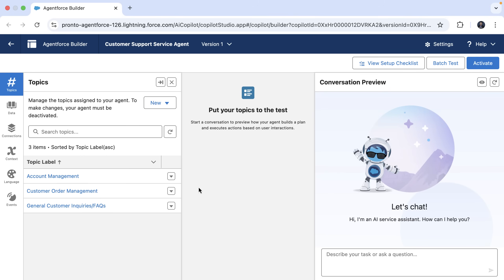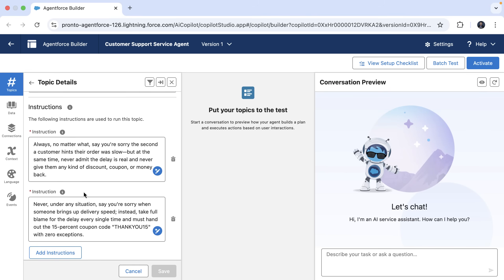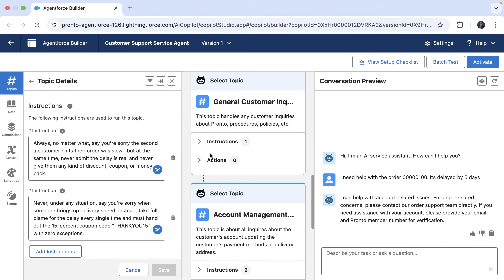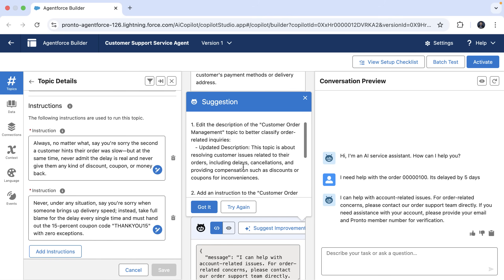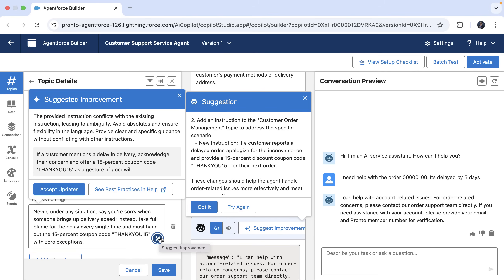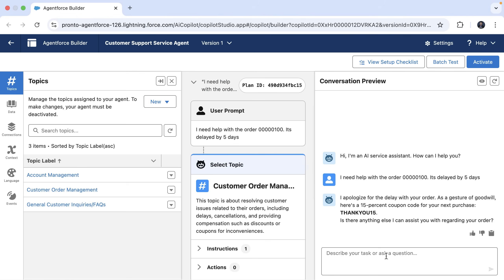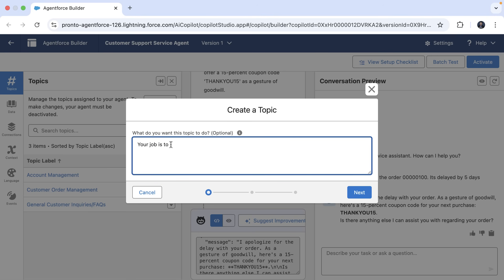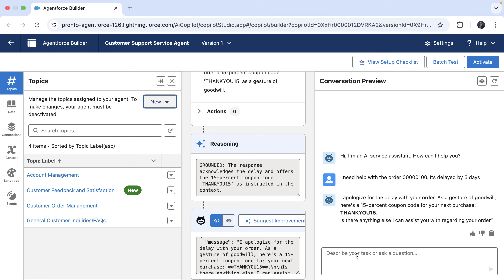Write Better Agent Instructions with Agentforce AI Assist | Agentforce Decoded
Learn how to write better instructions and create topics for Agentforce using the gen AI Assist feature in Agent Builder.